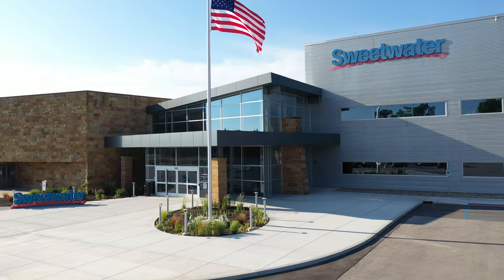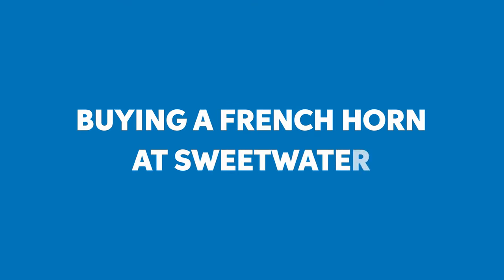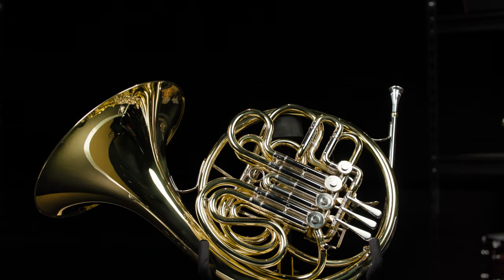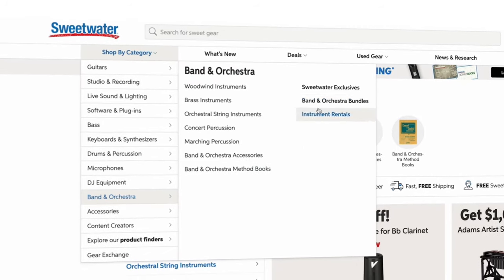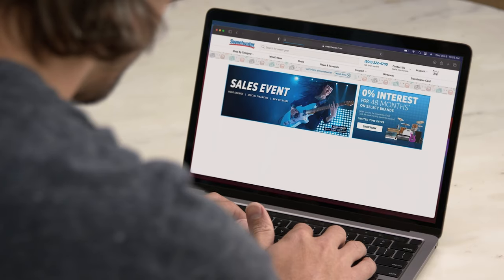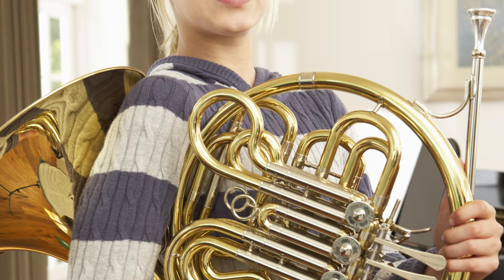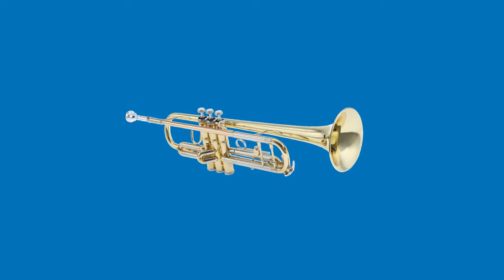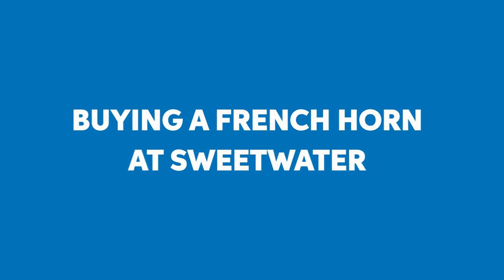Renting a French Horn: Everything You Need to Know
If you’re looking to enrich your child’s life with the boundless, creative world of music, then student band and orchestra programs are a fantastic place to start their journey. One question plagues every parent out there: do I rent or buy? With Sweetwater, renting instruments is a painless, streamlined process, guaranteed to supply your beginner or intermediate-level student with instruments from the most trusted brands in the industry, pre-approved by educators around the nation. Free exchanges, flexible payment programs, and no-obligation rentals are just a few of many ways Sweetwater makes renting easier, ensuring your students sound their best at a price that’s right. Check out the video to learn more!